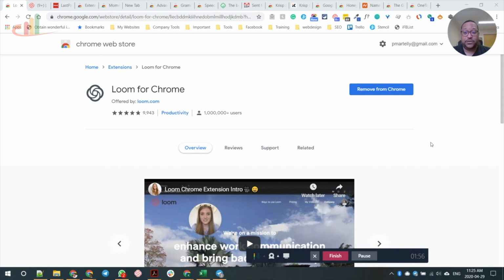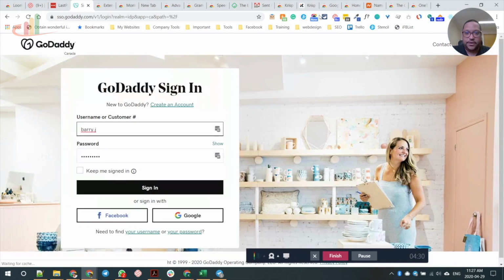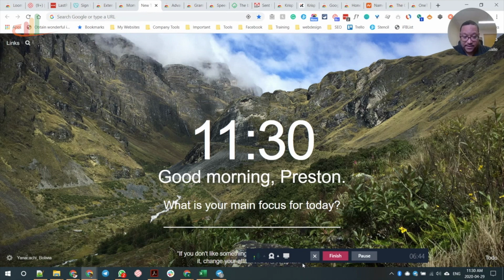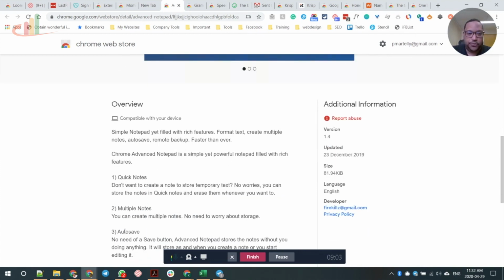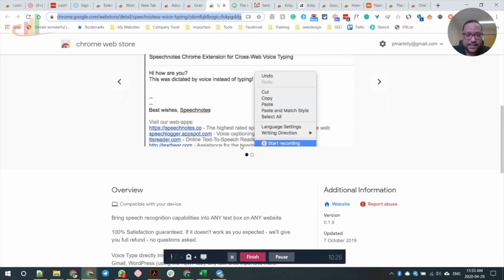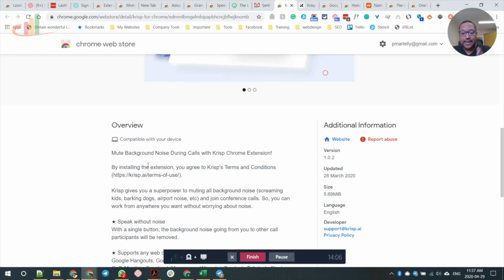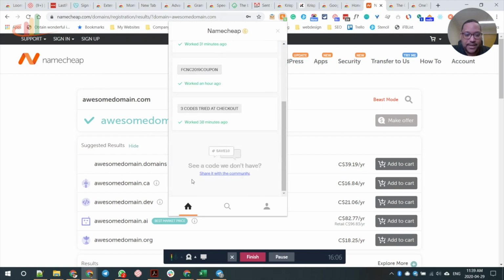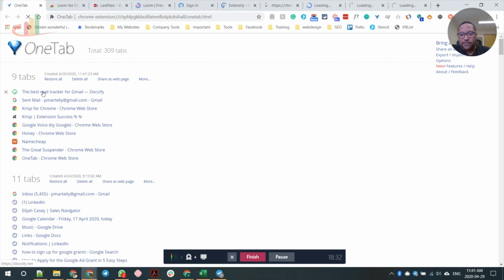Productivity Hacks || Google Chrome Edition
Hi there,

I thought today I would share with you guys some productivity hacks you just have to know!! This productivity hack is specific to Google chrome! Hopefully, you guys find it helpful!